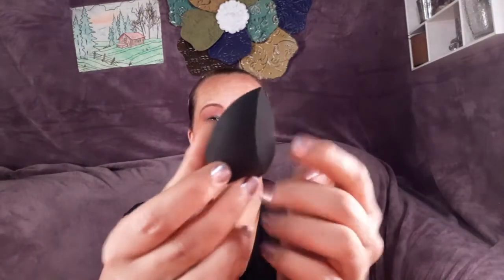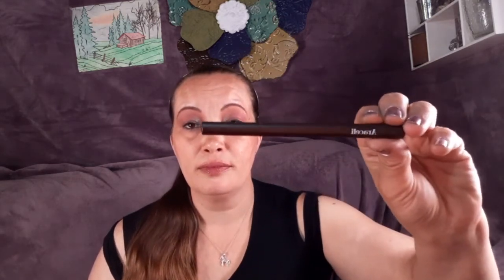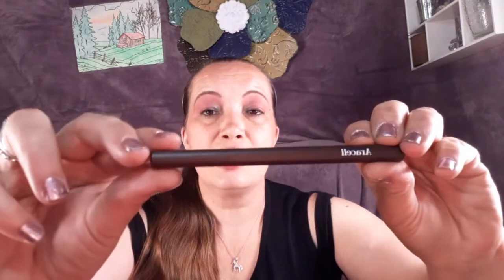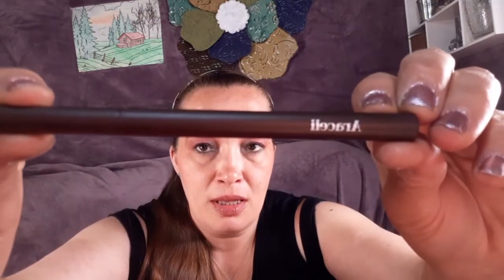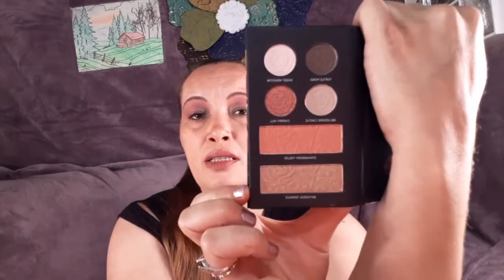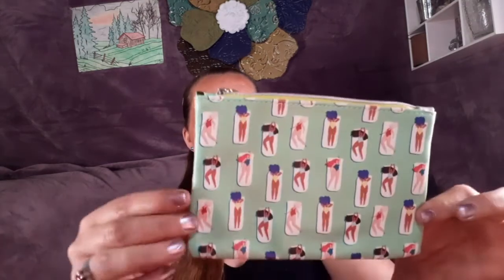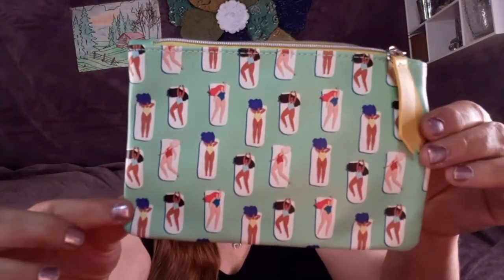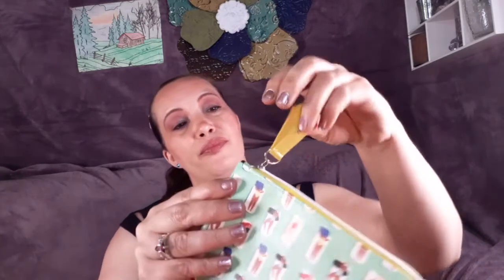IPSY PLUS June2020 Unboxing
Hey everyone today I unboxed my very first IPSY PLUS subscription. Come join me and see if you think I have a good box. I am so excited to be appart of the ipsy plus community lol yay ipsy unboxing

This is the $25 A Month Subcription
I do get points if you use my referral and if you do thanks so much

IPSY HAS 3 DIFFERENT MONTHLY SUBSCRIPTIONS
*IPSY GLAM BAG-$12
*IPSY PLUS-$25
*IPSY ULTIMATE-$50